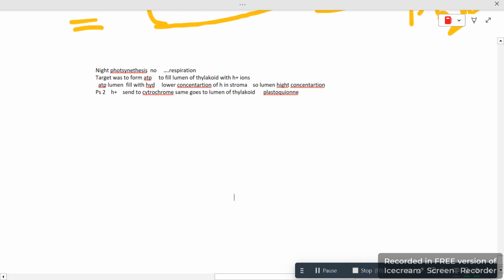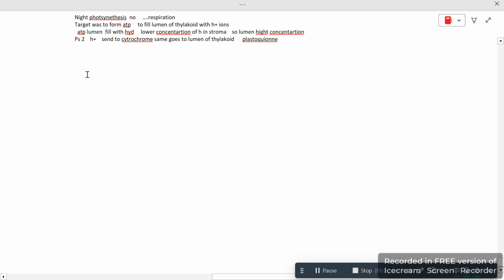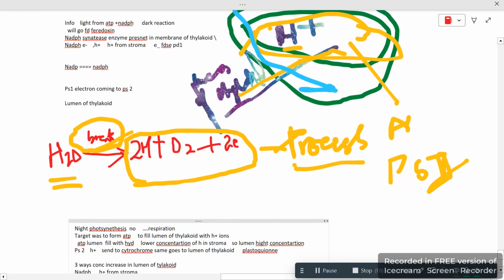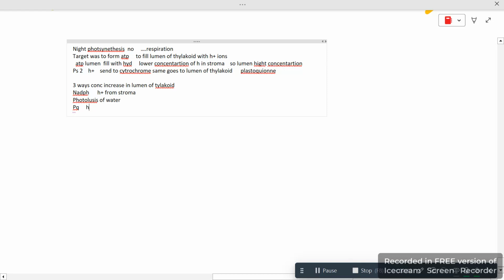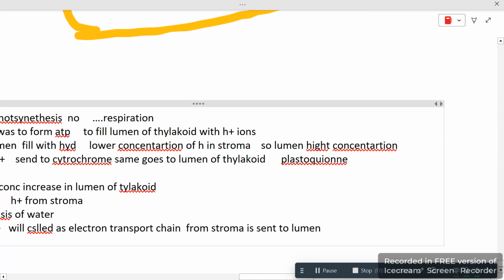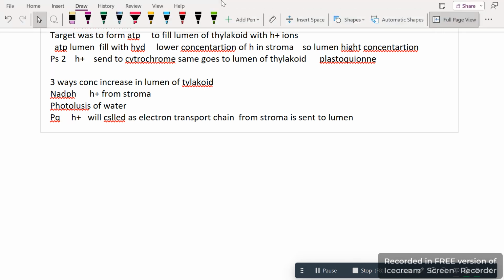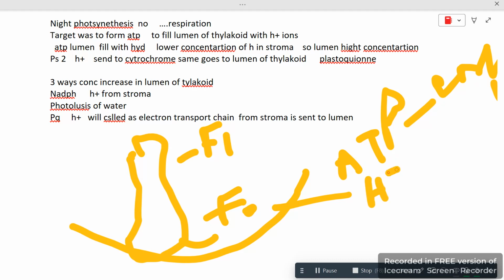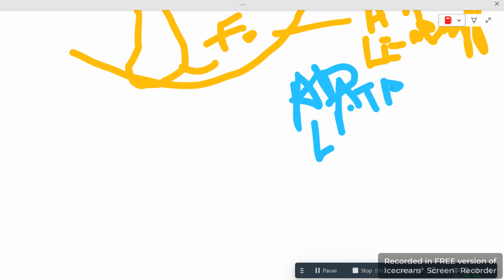light reaction part 7 class 11 biology